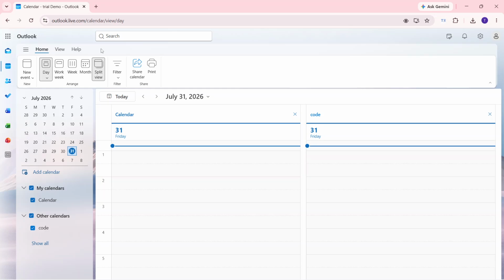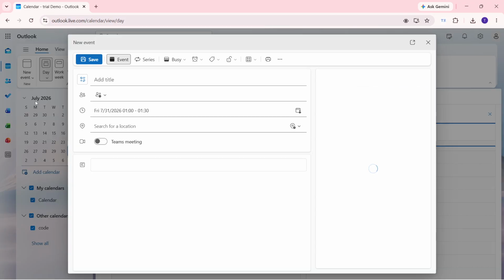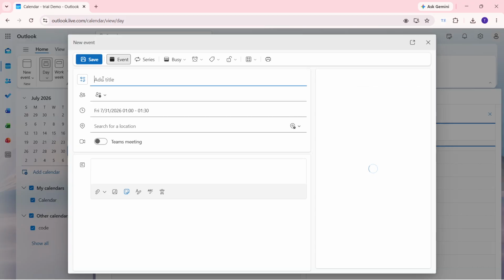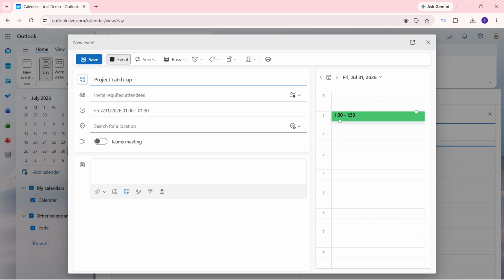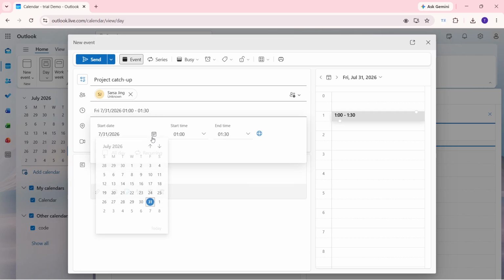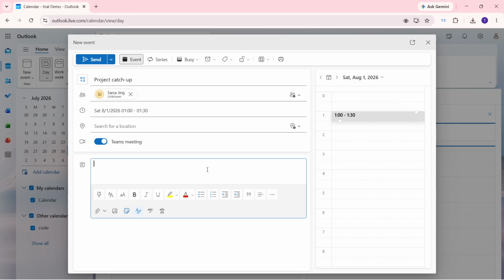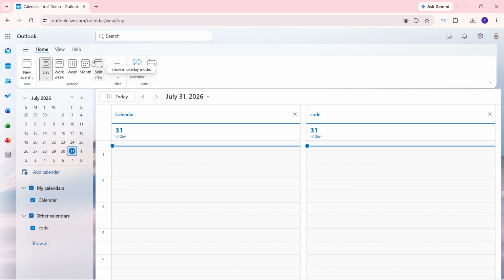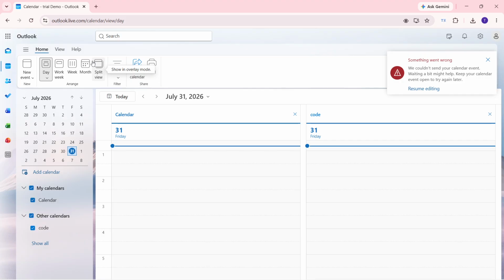How to Schedule a Microsoft Teams Meeting in Outlook (Step by Step)